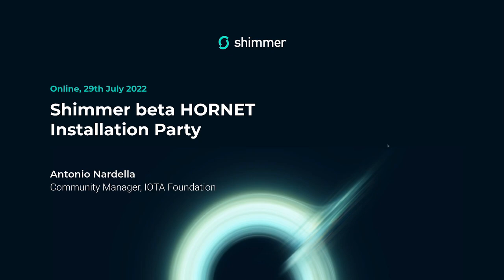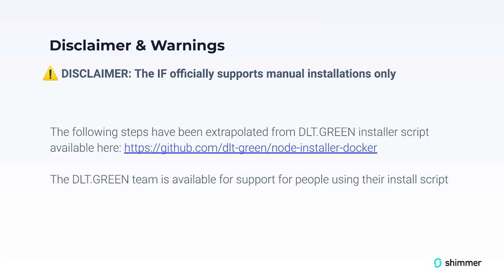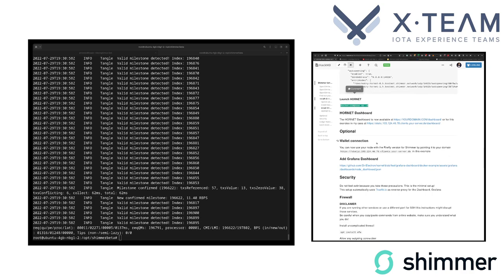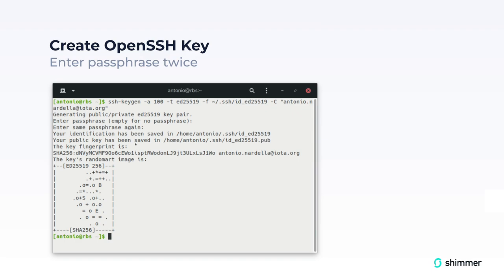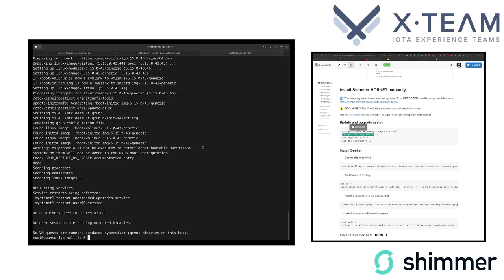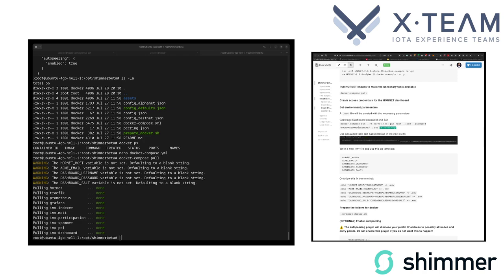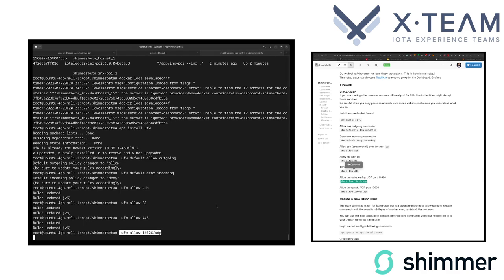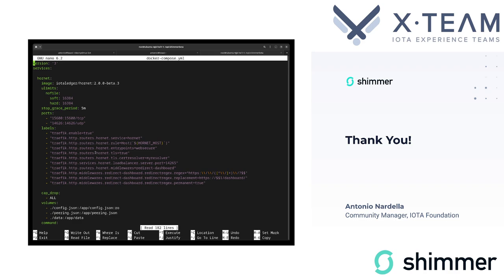Shimmer beta Node Installation Party - July 29th, 2022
This video shows how to install the Shimmer beta HORNET node from scratch using a Ubuntu GNU/Linux VPS.

During this installation party, the presentation is showed first and then the steps are demonstrated:
The 1st part shows how to generate OpenSSH keys in Windows and GNU/Linux and MacOS.
The 2nd part shows how to rent a VPS from a cloud service provider.
The 3rd part shows how to connect to the VPS and install the HORNET node.
In the 4th last part, an introduction to VPS security is touched.

Chapters
00:00:00 Count down
00:05:00 We begin
00:03:00 Presentation starts
00:07:30 Today's Agenda
00:09:19 Shimmer node services
00:14:14 Quick Shimmer HORNET beta installation walk through on Ubuntu 22.04 (Watch this if you just want to set up the node quickly)
00:33:38 HORNET Introduction
00:42:06 Generate OpenSSH key in Windows
00:44:05 Generate OpenSSH key in MacOS and GNU/Linux
00:47:25 VPS installation (no affiliation to the showed provider)
00:54:43 Shimmer HORNET beta installation walk through (long version with explanations)
01:39:11 Get your node operator badge on Discord
01:41:17 Closing and comments